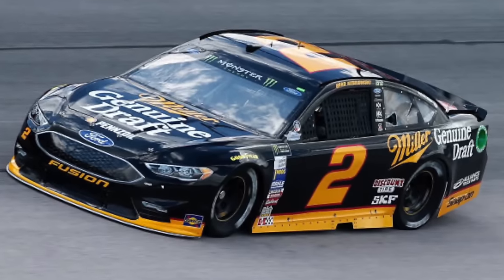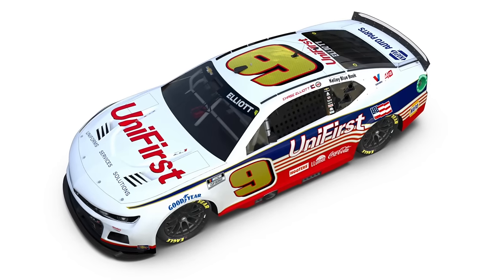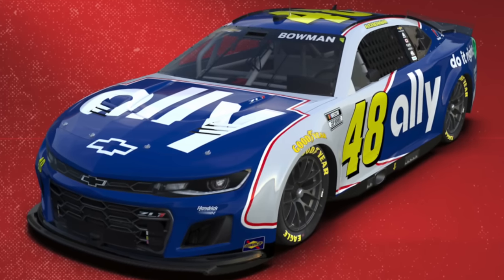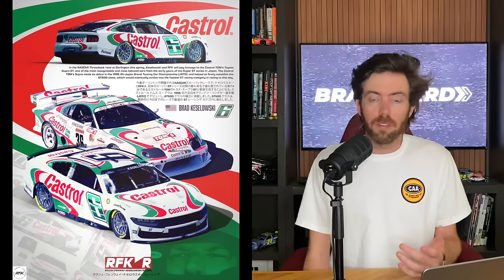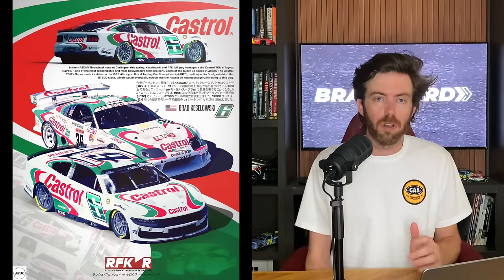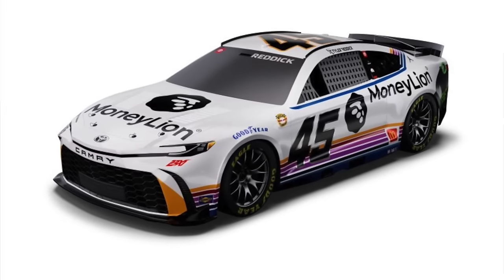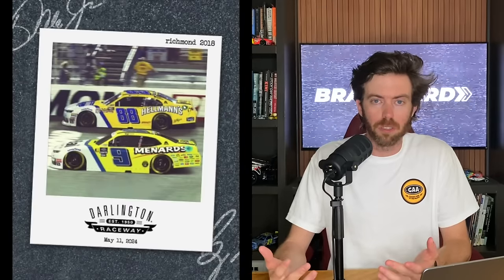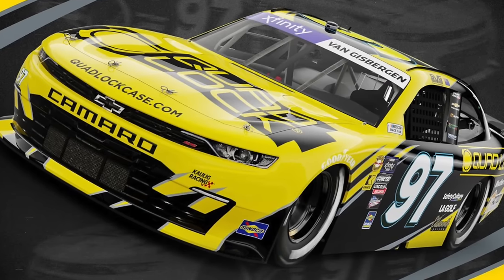NASCAR Throwback Weekend Is Here, Best and Worst Throwback Paint Schemes